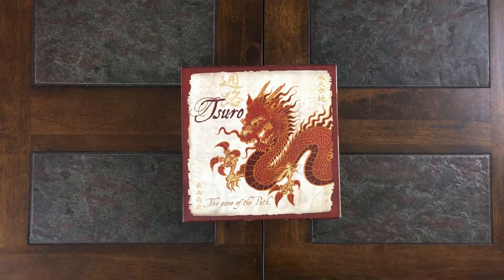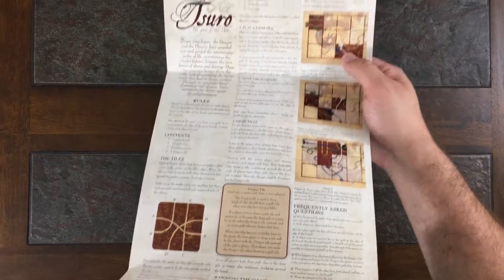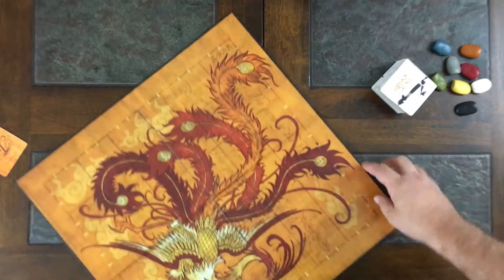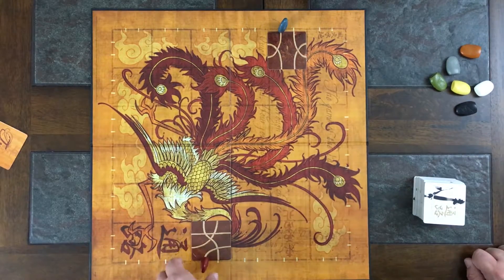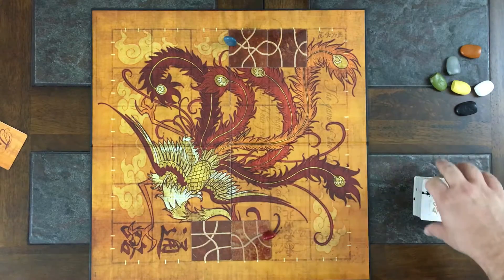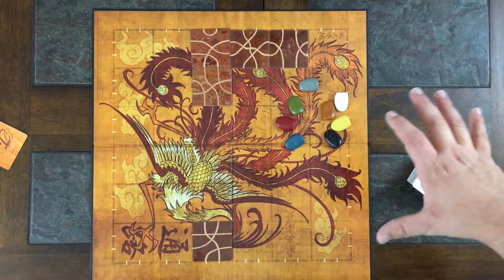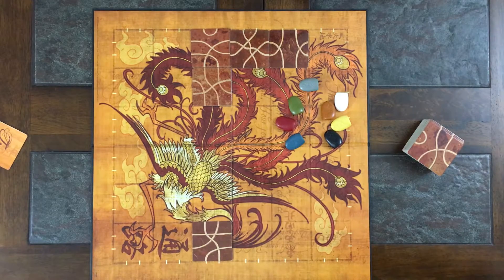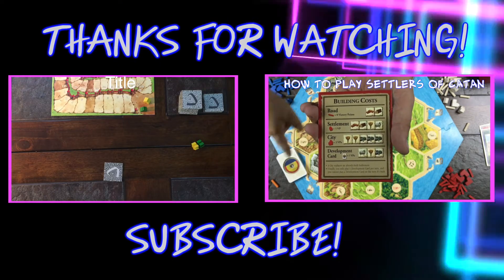Tsuro Board Game - How to Play & Review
Tsuro: Game of the Path is a tile based strategy game.
Tsuro plays 2-8 players.
Tsuro takes 10-15 minutes to play.
We review and unbox Tsuro, and give our analysis.

Tsuro is a light game that is beautiful and made of quality pieces. If you are looking for a strategy game that isn't too heavy, Tsuro is worth a look!
Join the convo on Facebook: /WeAreGamersYT

Our current VOD schedule:
Magic: The Gathering (MTG): Monday, Wednesday, Saturday
Video Games: Thursday, Saturday
Board Games: Friday - Sunday

Our Live Streams happen EVERY DAY from Wednesday to Sunday at 9 PM EST. If you want to know what we are streaming, check out our pinned Tweet on Twitter, or hit us up in the comments!